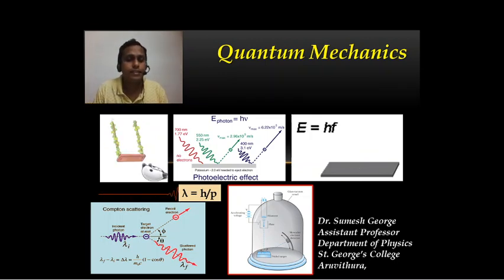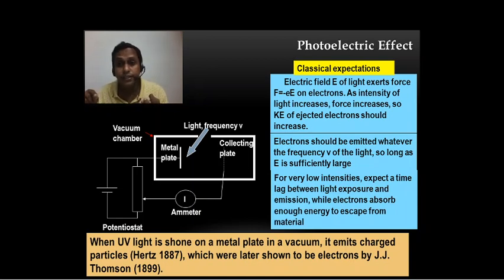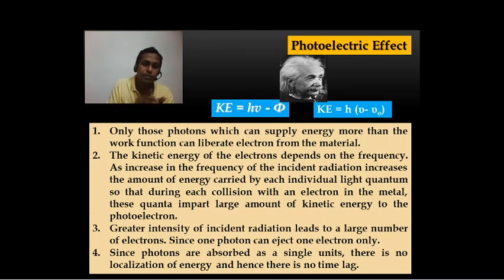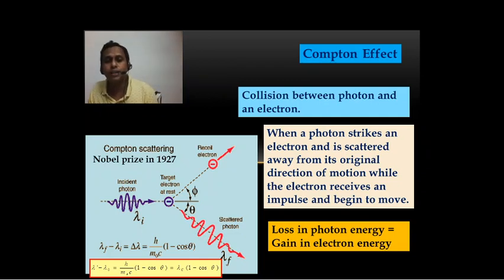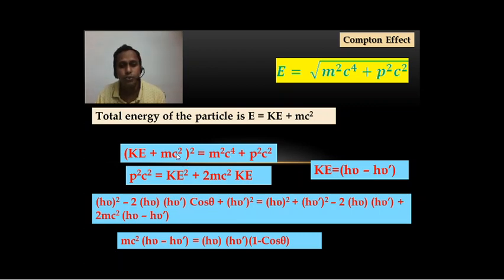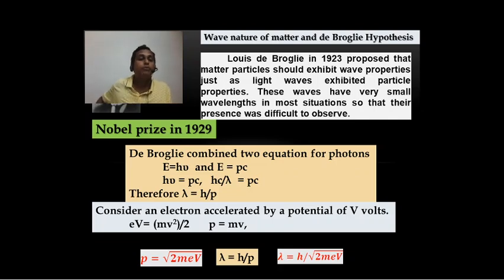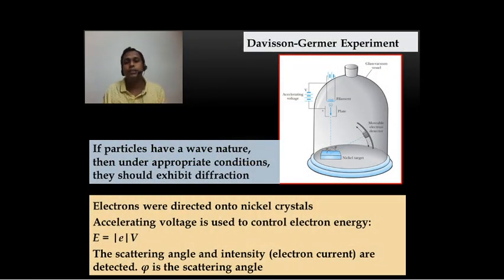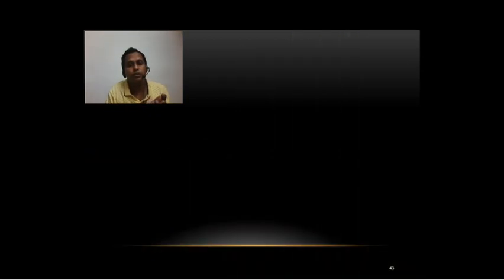Quantum Mechanics Part 2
Photoelectric effect, Compton effect, de Broglie wave, Davisson Germer experiment